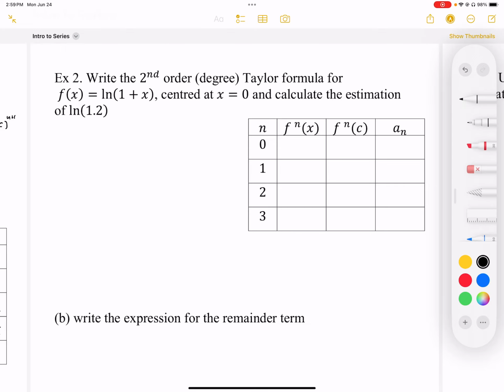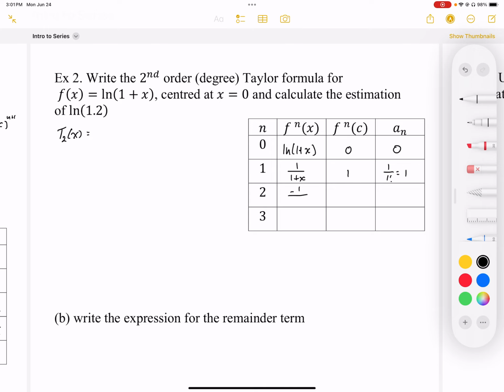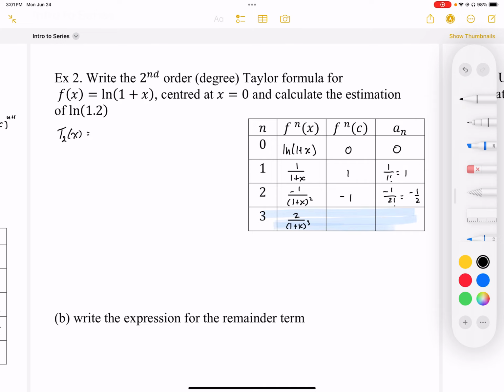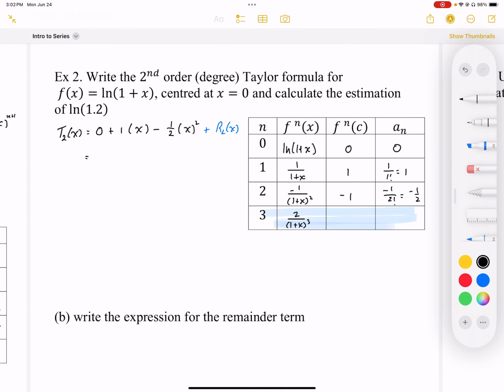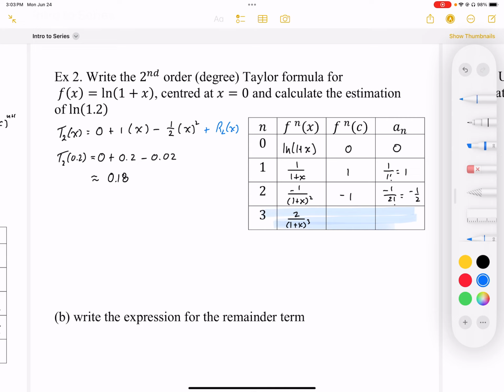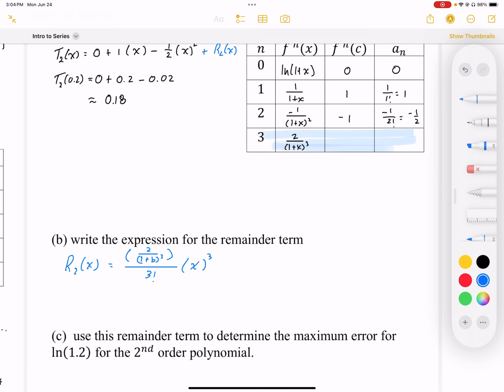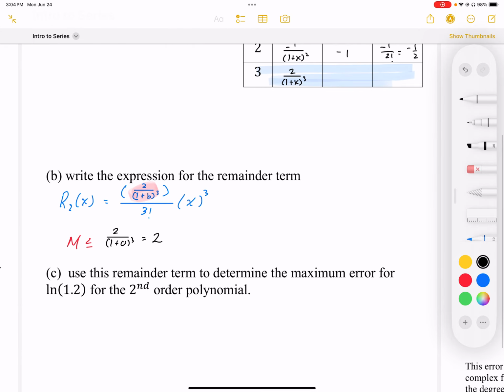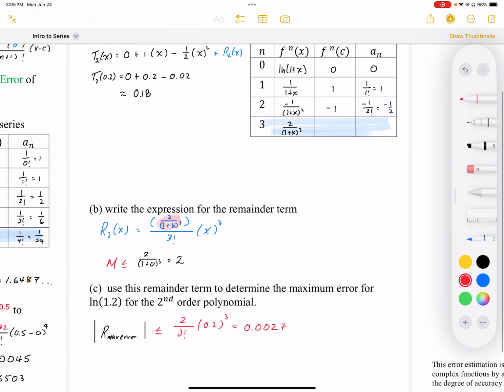24 Truncated Taylor Series and Remainder Estimation Part4